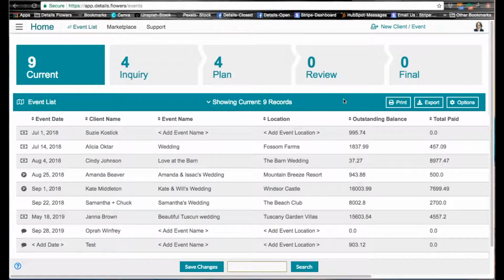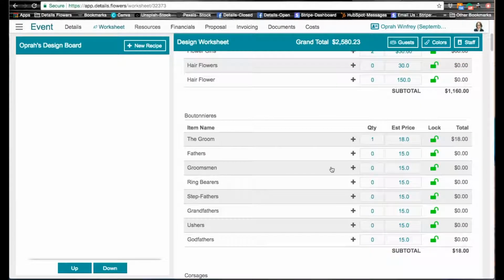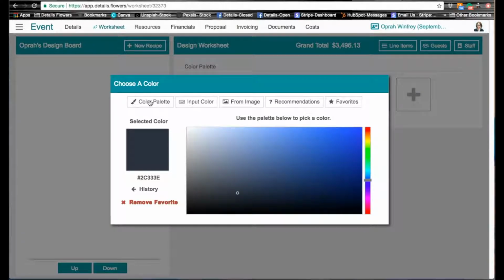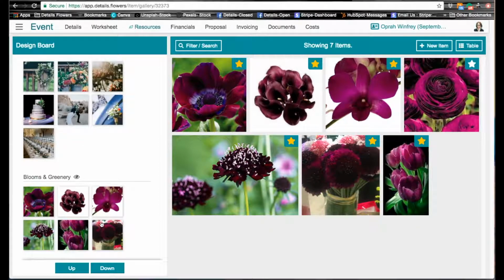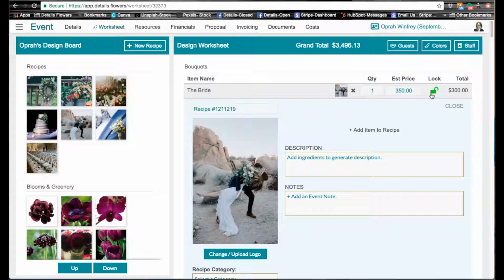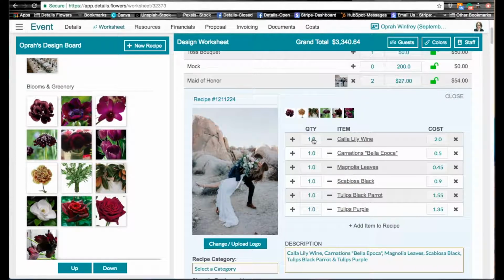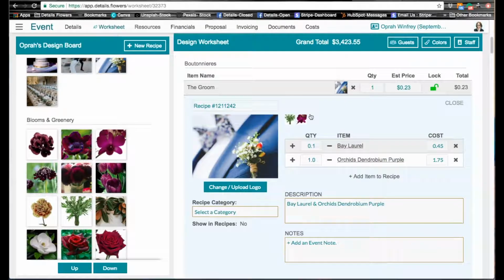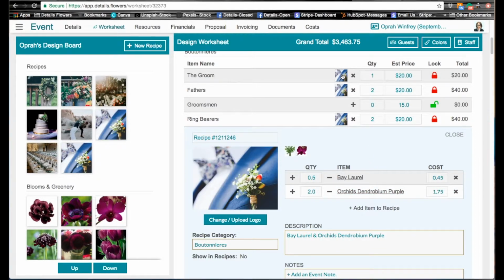Details University Online: The Design Board & Worksheet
A Worksheet and Design Board are powerful tools! Watch this video to learn all about them.